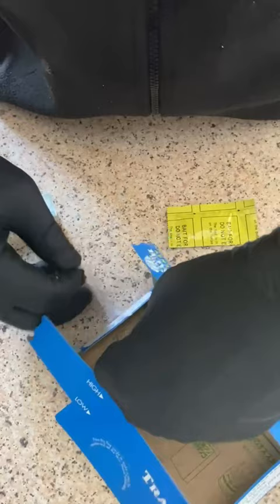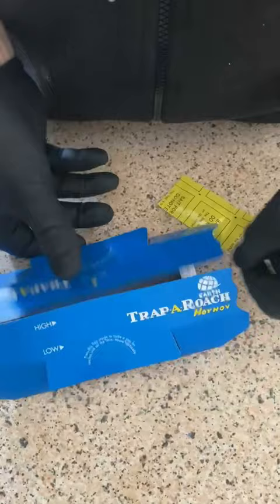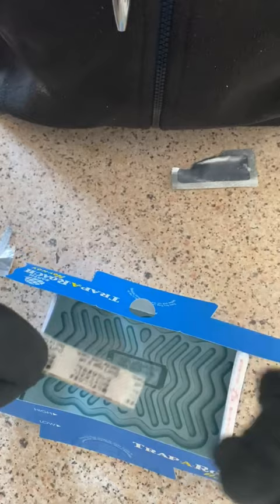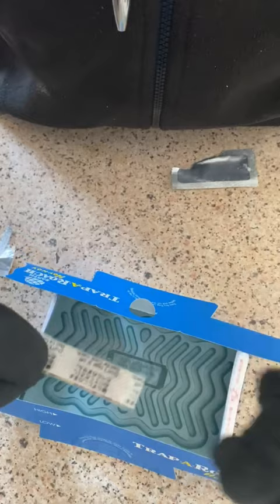Setting Up a Hoy Hoy Cockroach Trap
Here we set up a Hoy Hoy Cockroach trap to monitor an infestation of German Cockroaches (Blattella germanica) we are treating in Luton

Peledex.com - We are a Professional Pest Control Company Serving homes and businesses in Bedfordshire, Cambridgeshire, Hertfordshire and surrounding areas.